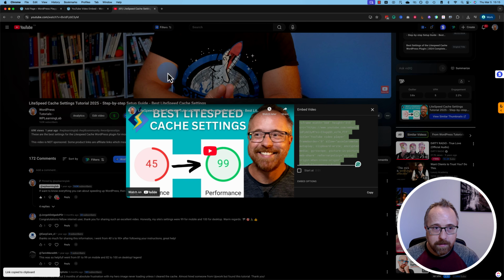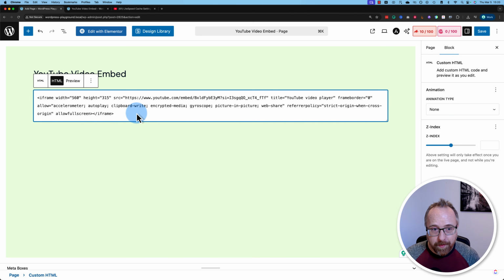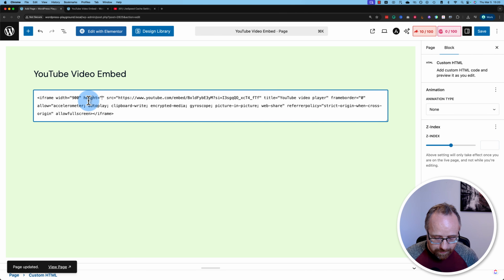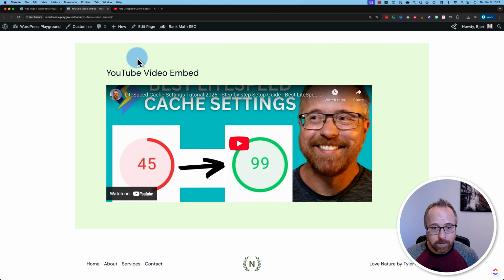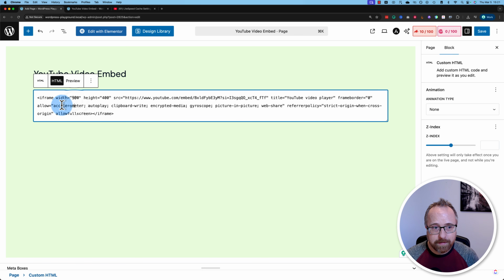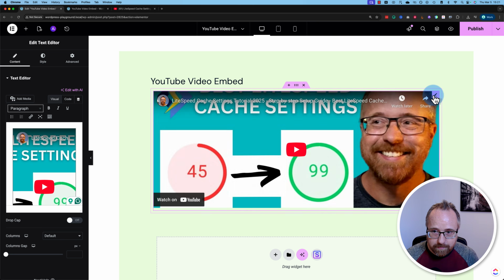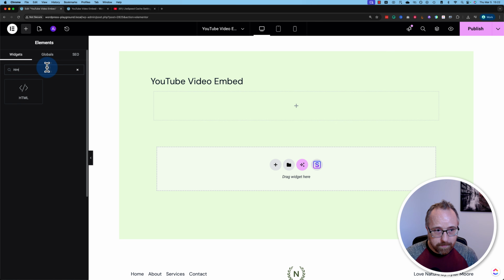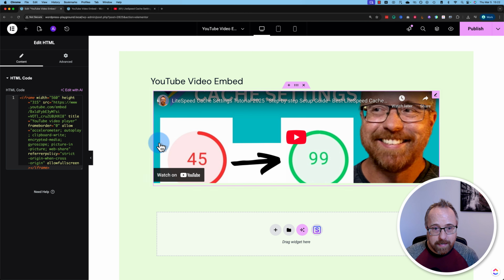How to Embed YouTube Videos in WordPress using the Gutenberg Editor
Learn how to embed a YouTube video onto your website with this tutorial, covering both the Gutenberg WordPress editor. We'll show you how to easily embed video content by simply copying the YouTube embed code. This comprehensive WordPress tutorial ensures a smooth integration of videos onto your site.

✨LEARN MONEY-MAKING WORDPRESS SKILLS WITH ME

✨GRAB YOUR PRICELESS WORDPRESS CHECKLISTS FREE

Logi LG Webcam:

Yeti Mic:

Neewer Ring Light:

LED Flood Light:

Newer Softbox Lights:

Autonomous AI desk: